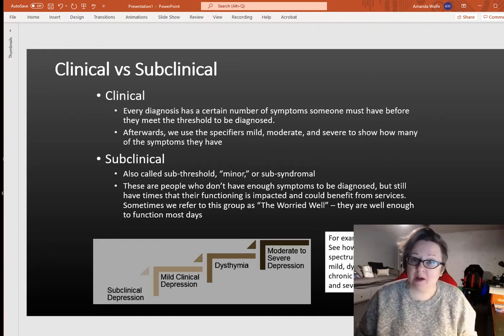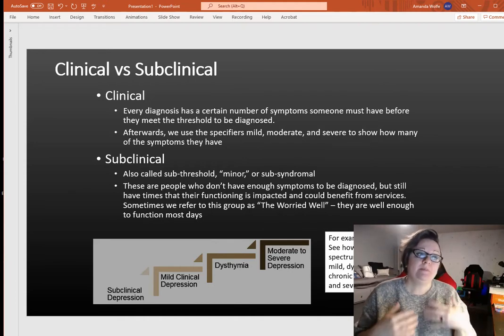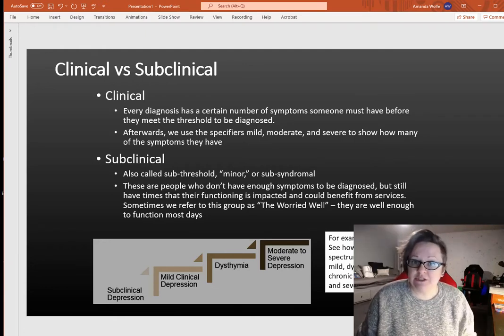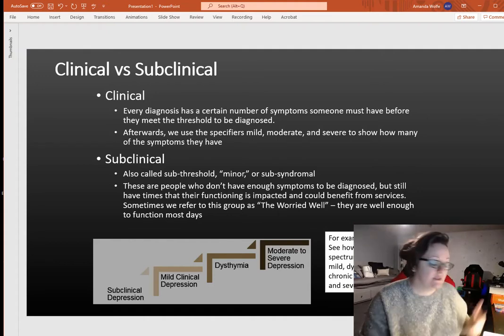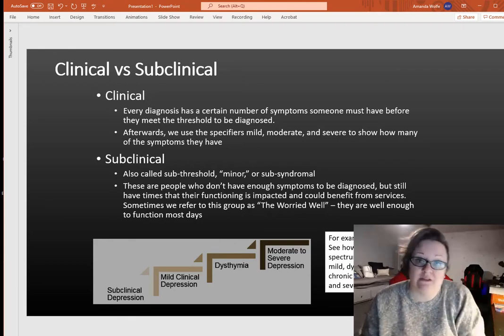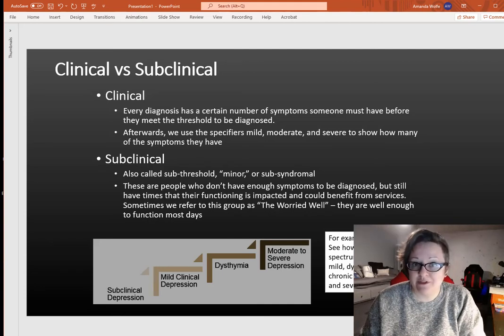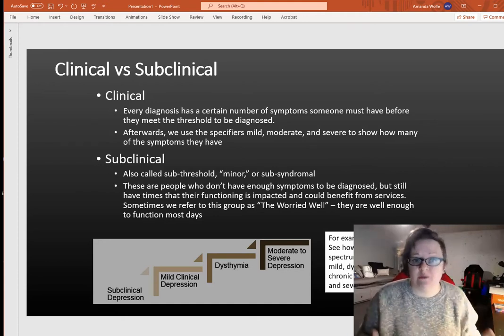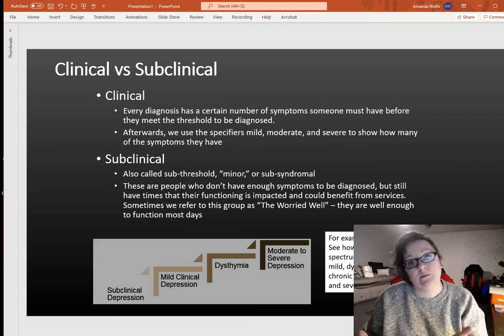Subclinical and The Worried Well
Brief video lecture on the difference between clinical symptoms and subclinical symptoms, v-codes, and the term "The Worried Well" for my PSYC 4430 students